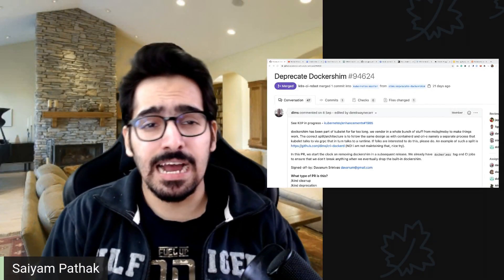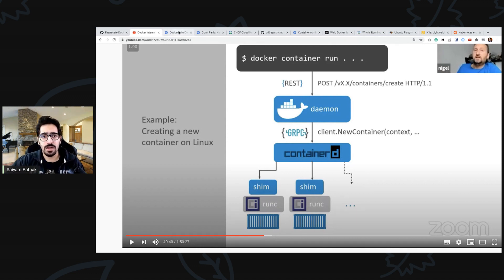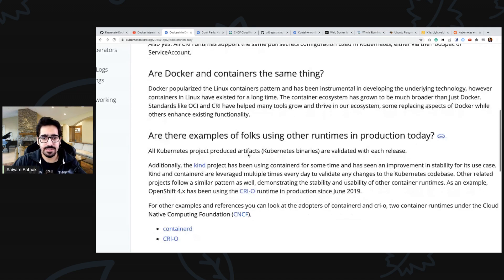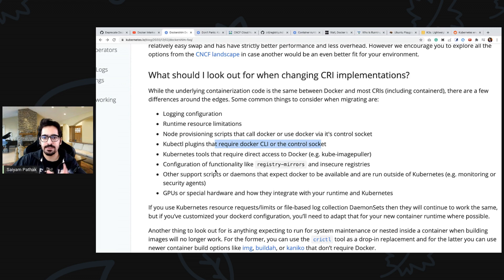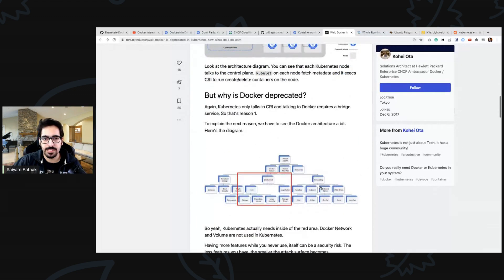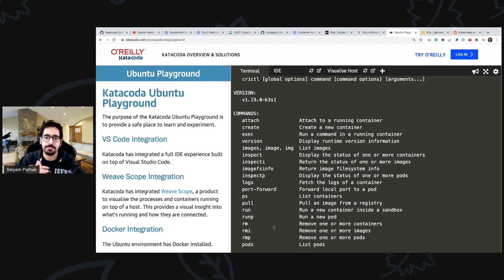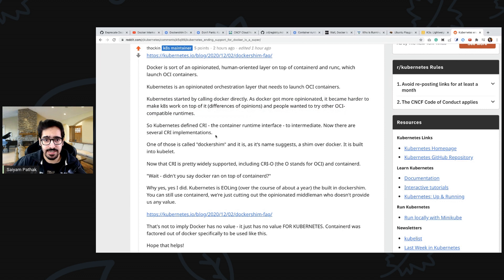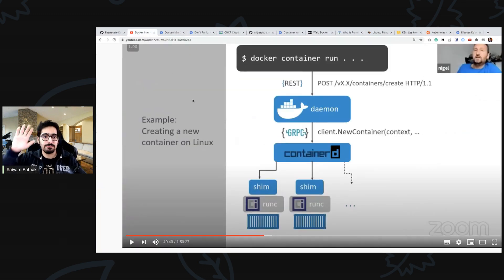Dockershim Getting Deprecated !! What to do ?